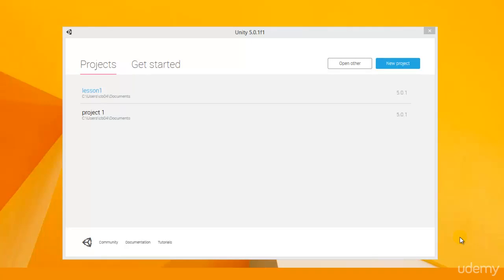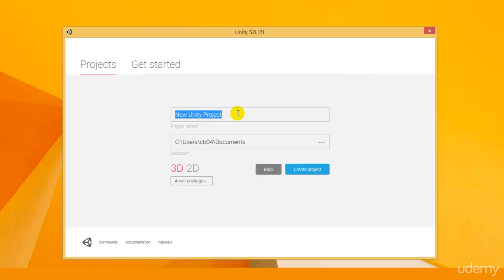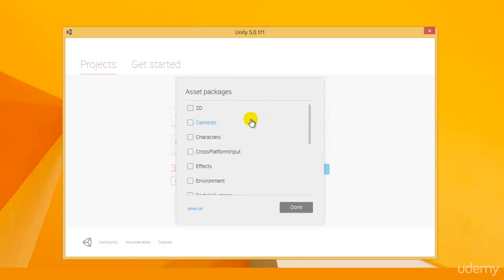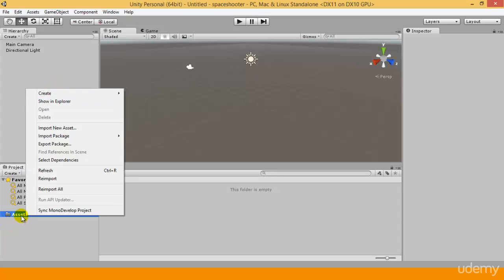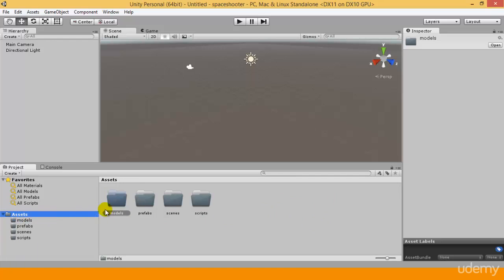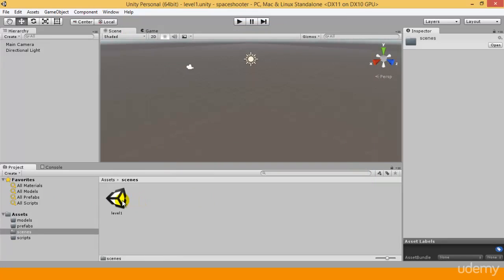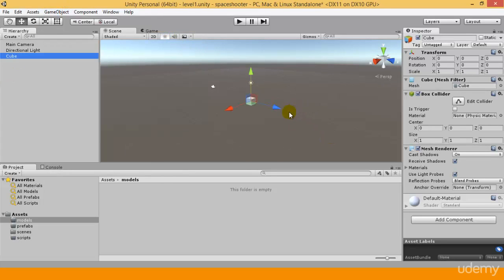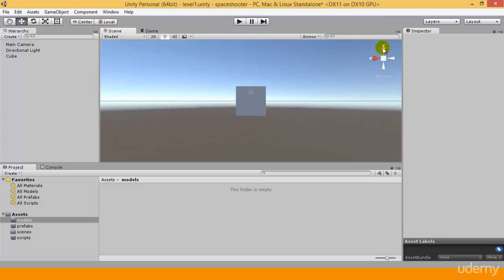Unity3D - Master Unity By Building Games From Scratch : The Default Views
Unity3D - Master Unity By Building Games From Scratch
Build 3D games using the powerful Unity Game Engine. Learn To Create Professional 3D Games With Unity 3D